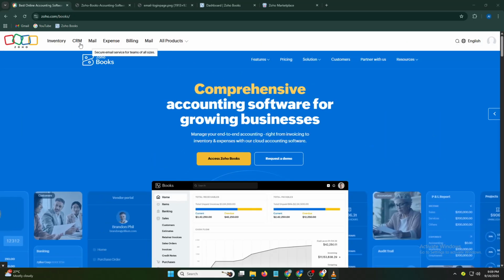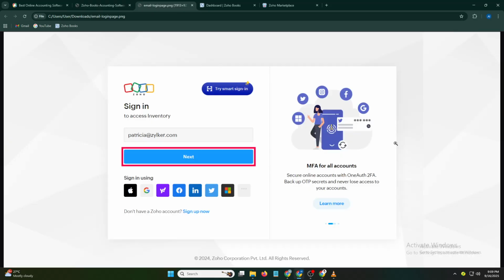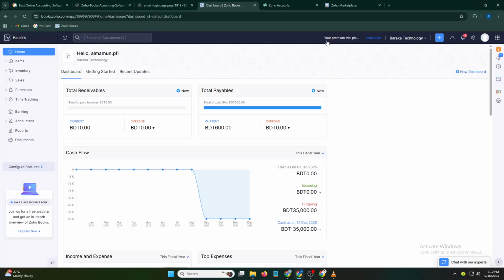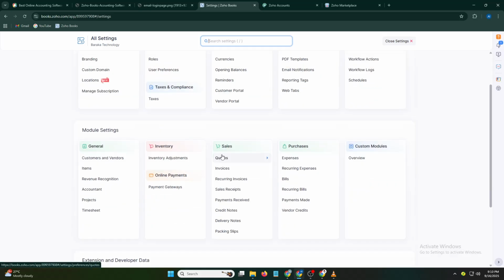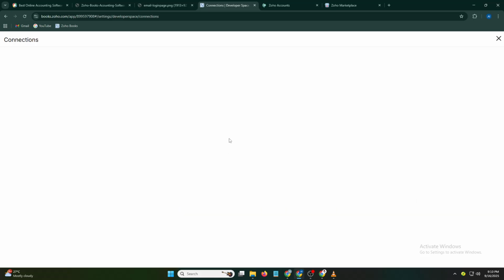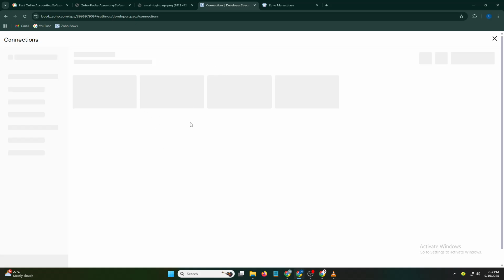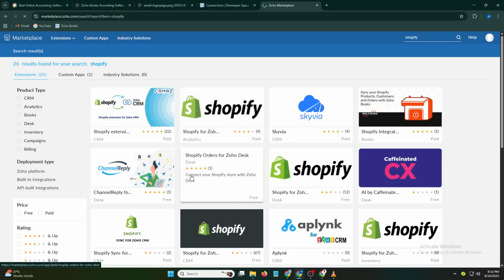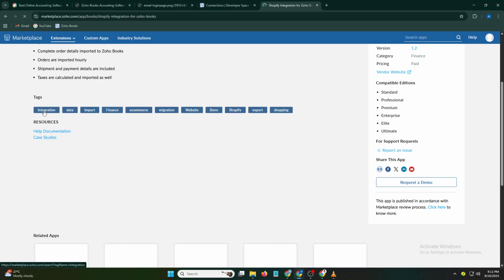How to Connect Zoho Books to Shopify - 2025 (Quick & Easy)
- How to Connect Zoho Books to Shopify
In this video, How to Connect Zoho Books to Shopify is explained step by step so you can easily integrate your Zoho Books account with your Shopify store. This tutorial will help you sync sales, manage invoices, and track inventory between Shopify and Zoho Books for smooth eCommerce accounting.